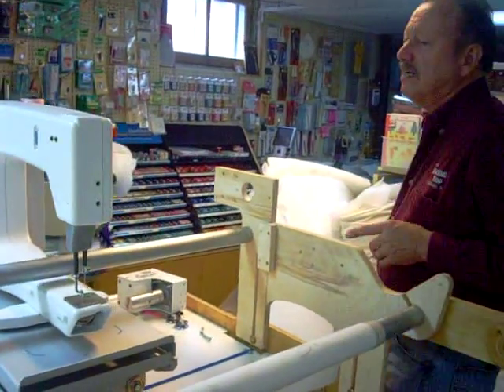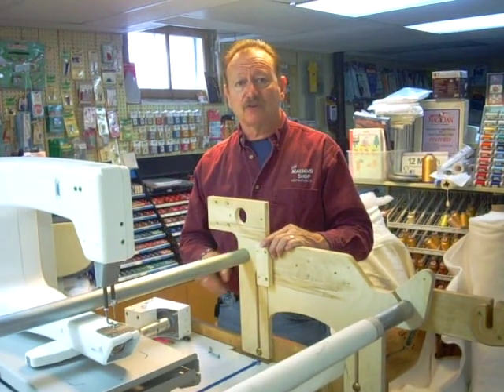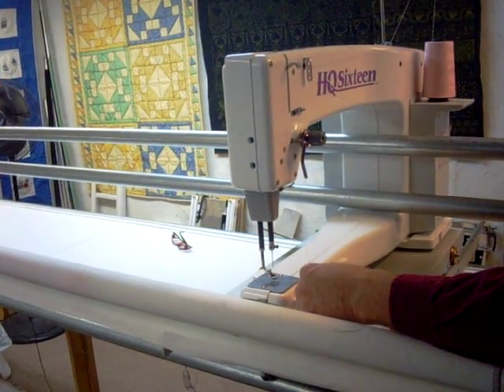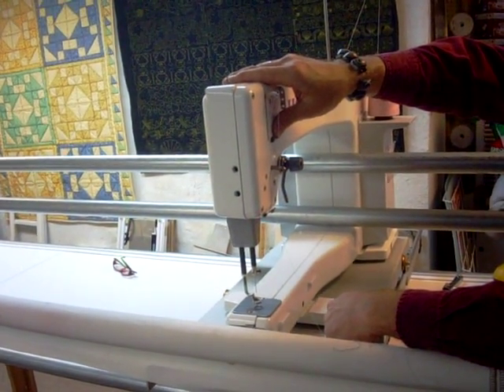Hinterberg Frame Setup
Modified for Power Takeup